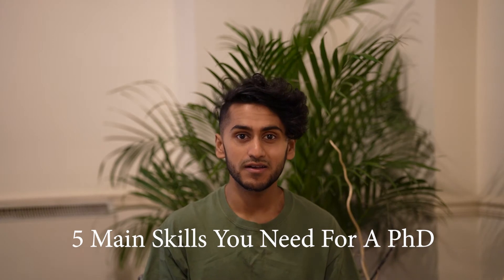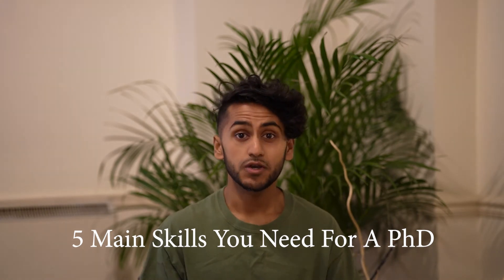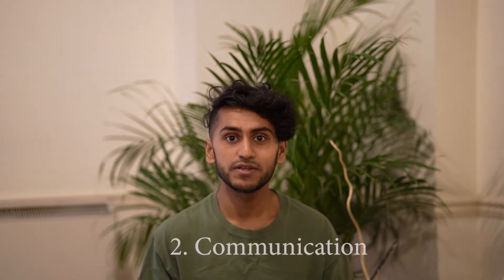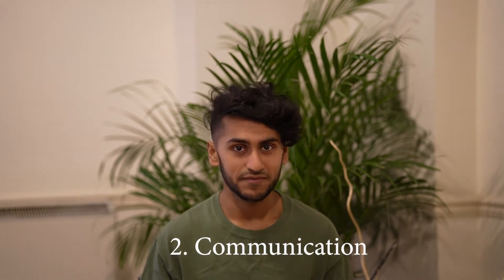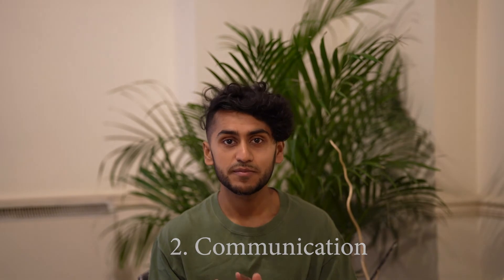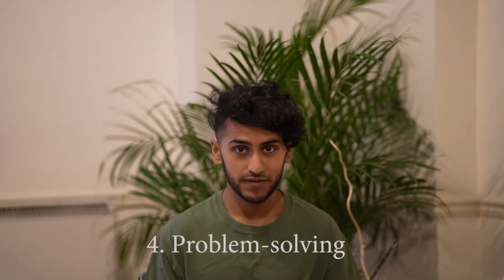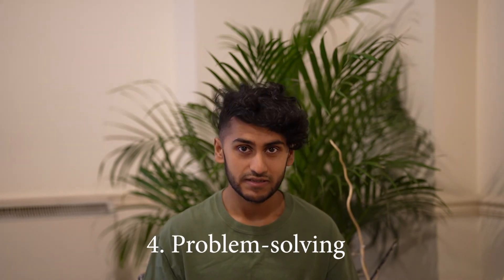Top Skills Needed to Complete a PhD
Which skills do you need to do a PhD? What skills are most important in a PhD? Which skills do I need to complete a PhD? Do I have the right skills to do a PhD?
The top 5 skills that are required for anyone looking to get into a PhD, be a PhD student, or successfully finish their PhD. This is everything down from time management skills, skills such as communication and realising specific skills that will help you and your PhD supervisor get along better.

Hello, my name is Jubair and I am a PhD student at University College London (UCL). I make videos on study tips, productivity, technology and living in London.

I respond to all messages on here

Camera- Sony A7C Full Frame Mirrorless
Best Lens- Sigma 85mm F1.4
Lens- Samyang AF 45 mm F1.8
Mic- TAKSTAR SGC-598 Shotgun Microphone
Mic Stand:- On Stage Stands Euro Boom Mic Stand